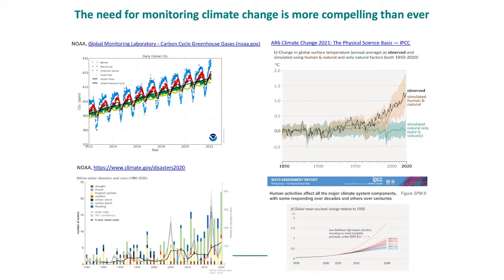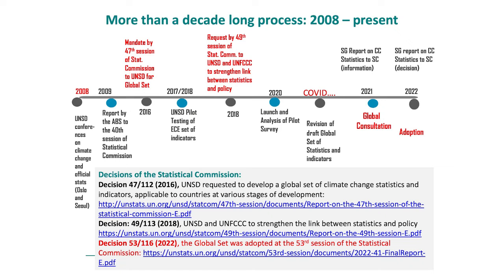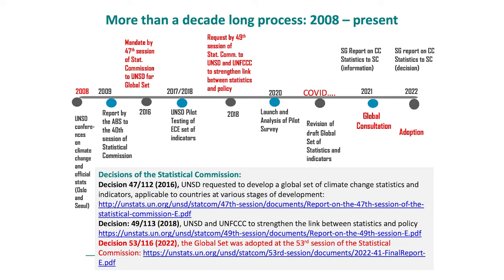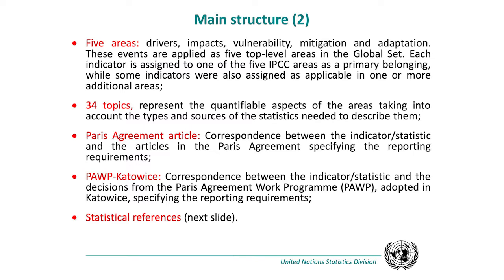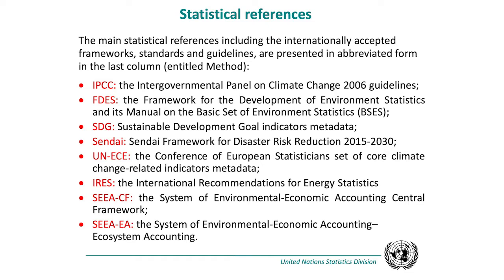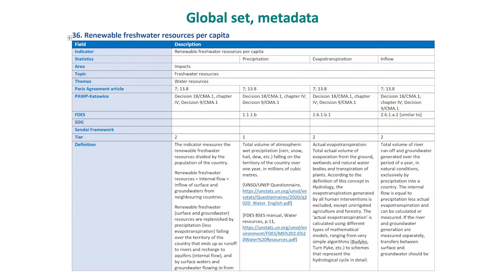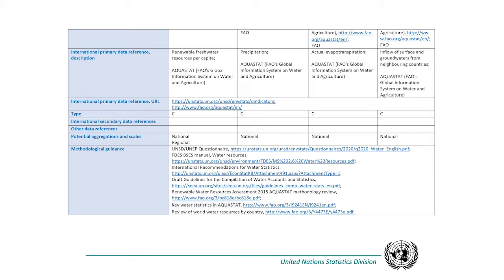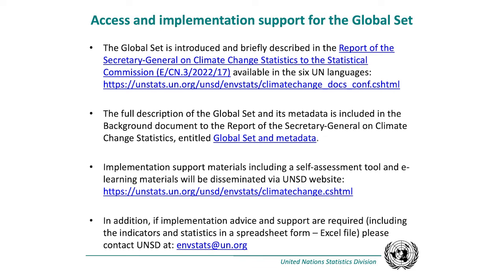Video - Global Set of Climate Change Statistics and Indicators